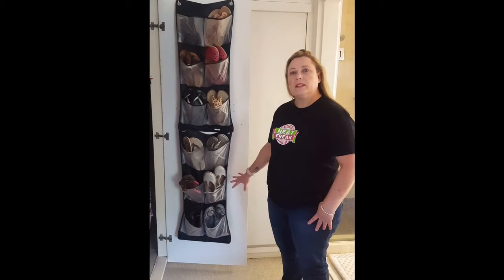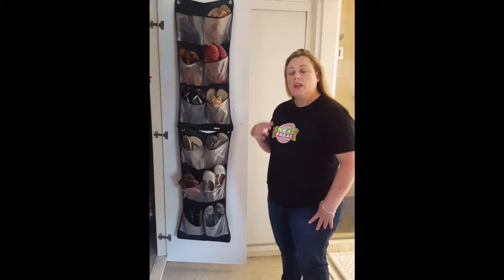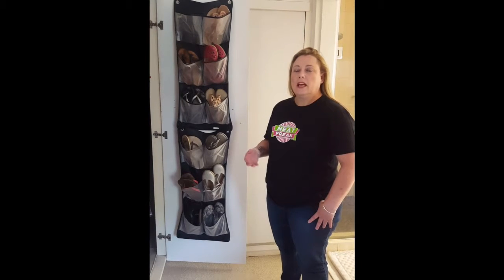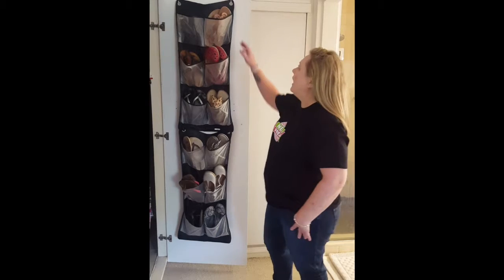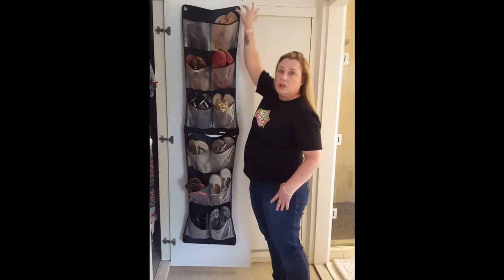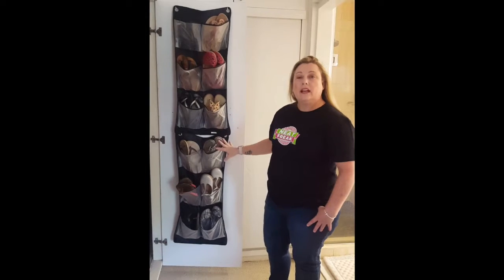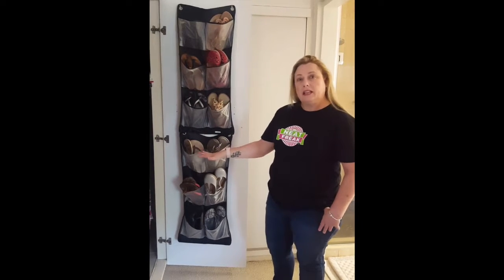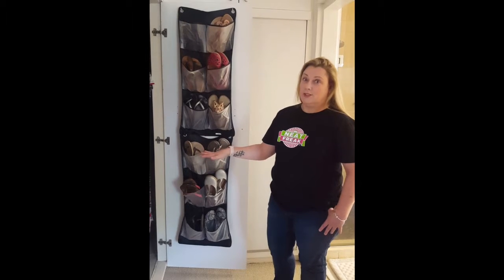Neat Ideas - Hanging Organisers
Using the inside of your cupboard doors for additional storage is something I always default to.
It's so simple to place two cup hooks on the top of the door (that easily screw in) and then simply hook the organisers over them.